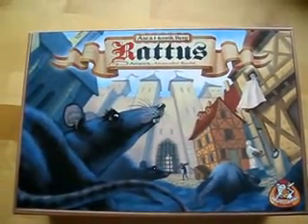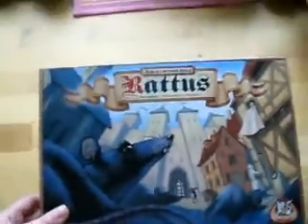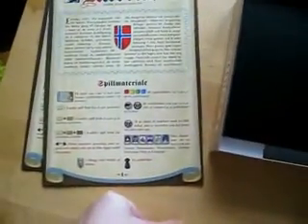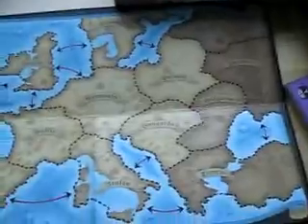Board game: Rattus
Another amateurish board game review - this time of 'Rattus' by Åse and Henrik Berg. I think they're Norwegian, yet the game is an international publication, which I thought was so cool that I had to buy the game. :-) It also looked like a lot of fun, and it was. The idea is really original. We had fun with it and will definitely be playing it again.